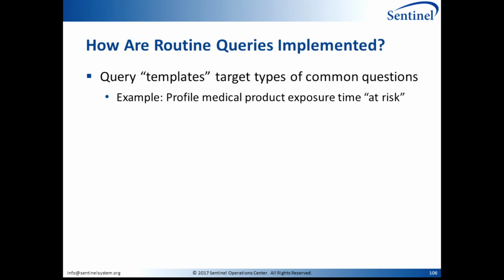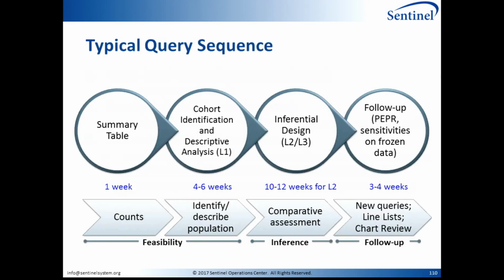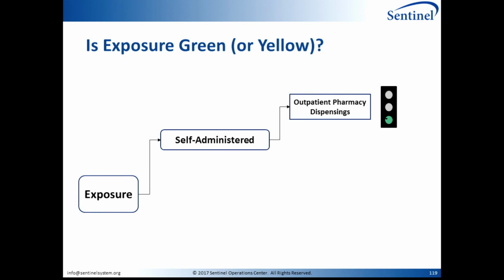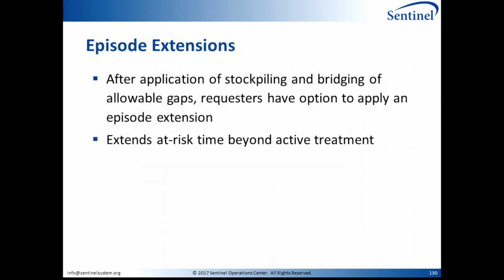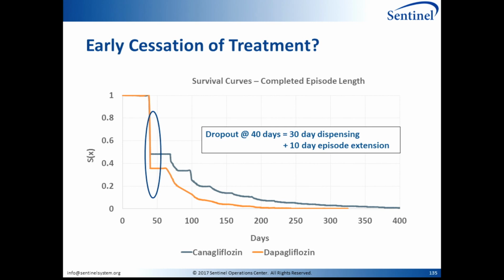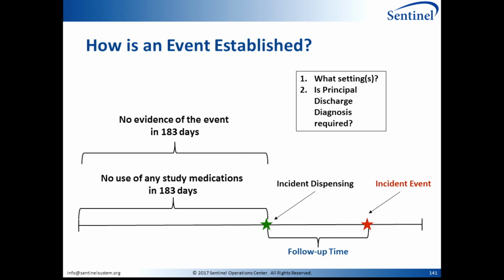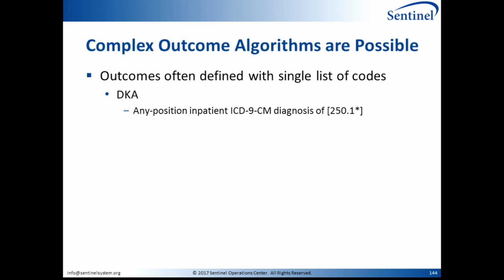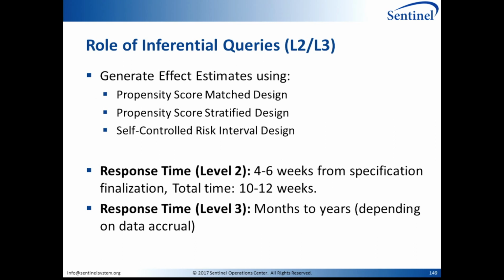Tools to Answer Public Health Questions, Part 1 (Public Training at FDA)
This day-long public seminar provided an overview of Sentinel capabilities, including:

- Data that are/are not available in the Sentinel Distributed Database (SDD) and their structure within the Sentinel Common Data Model
- A description of the automated tools for safety surveillance

The information shared during this seminar is most useful for clinical researchers and others without direct experience using claims data who are interested in learning the types of questions that can be asked using claims data generally, and within the Sentinel System specifically.